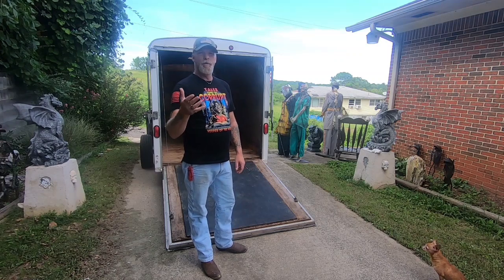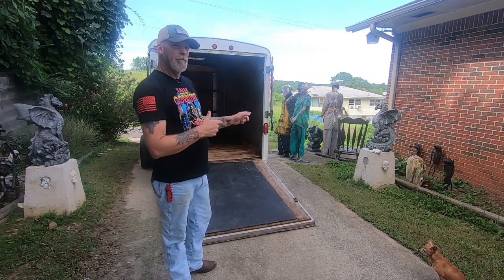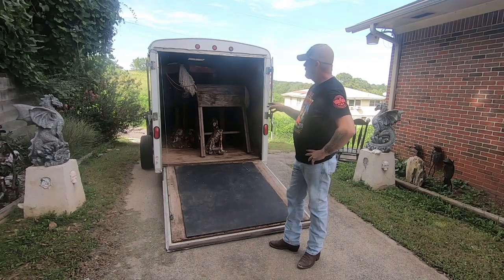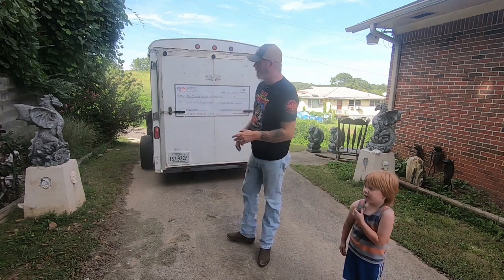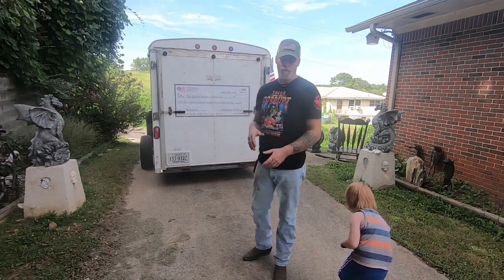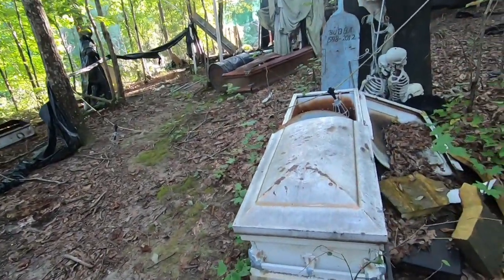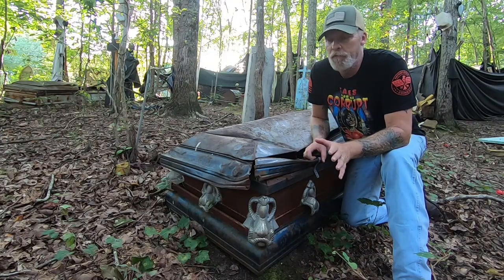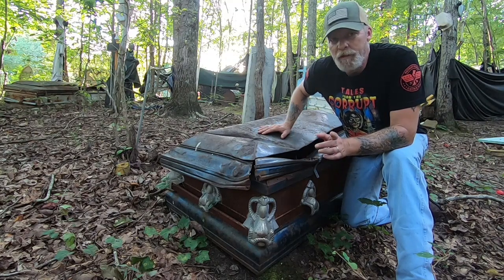SPOOK TRAIL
Loading up some props and taking them to the haunted trail.